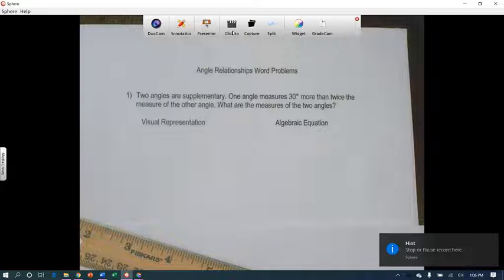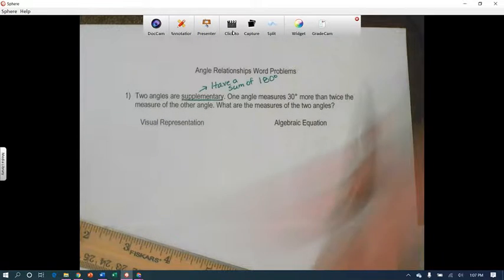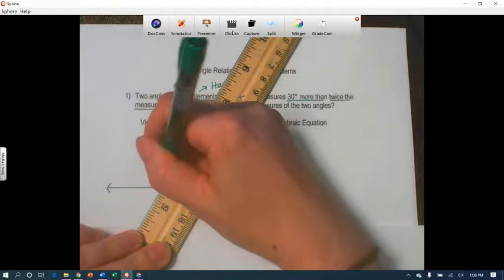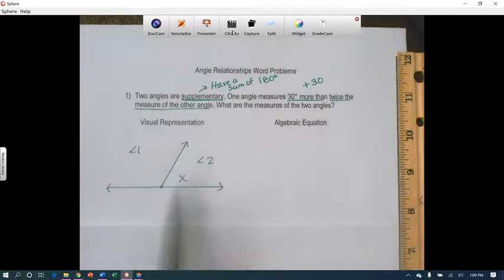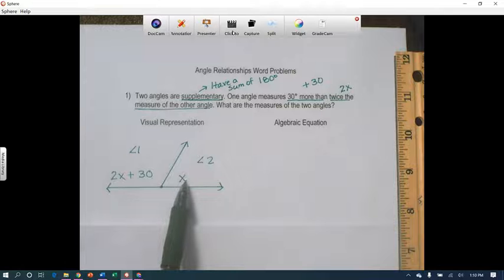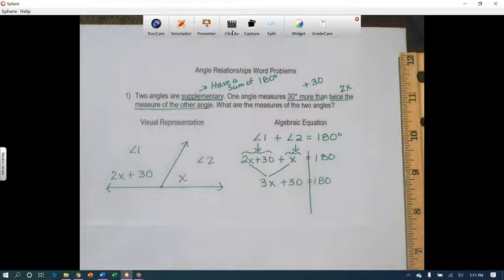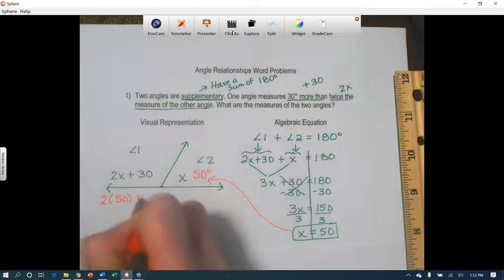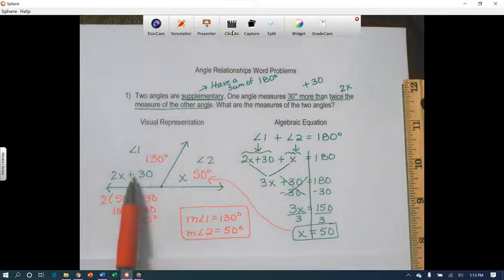Angle Relationships Word Problems Part 1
Welcome to Mrs. Kenny's 7th grade Common Core Math.  This video is going to explain angle relationships through word problems.